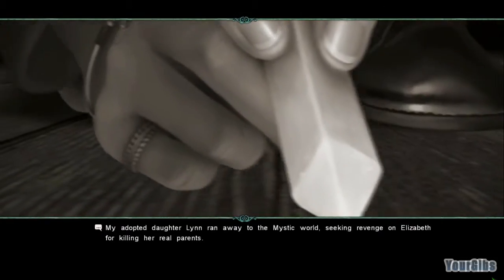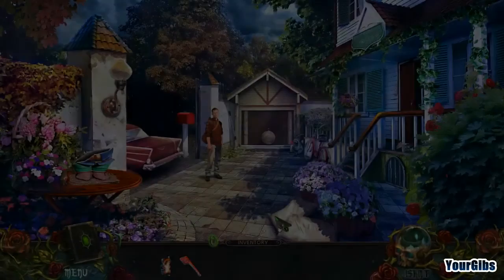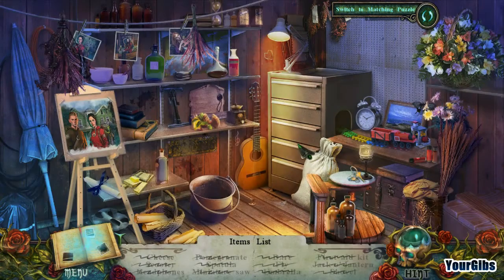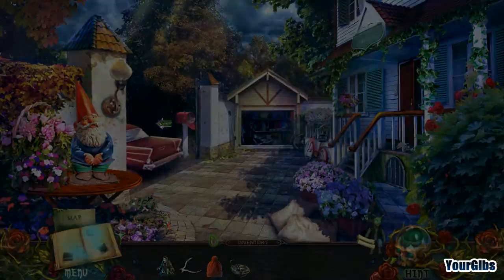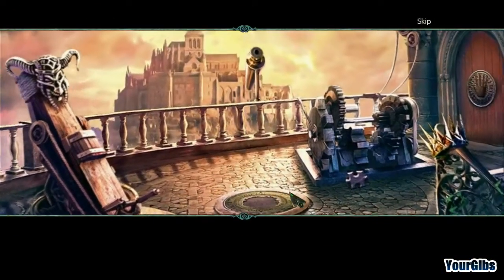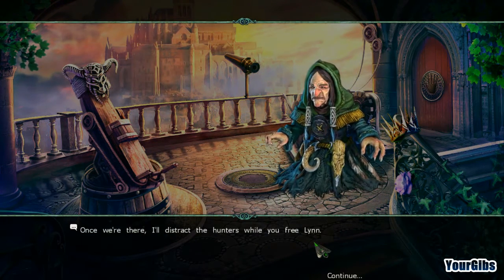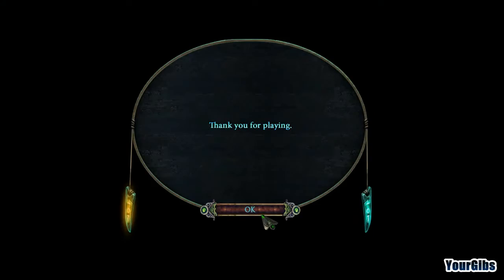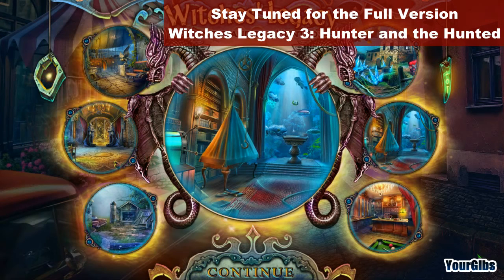Witches' Legacy 3: Hunter and the Hunted w/YourGibs - Beta Survey Demo - Preview - Gameplay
Witches' Legacy 3: Hunter and the Hunted beta demo preview gameplay with YourGibs commentary

STORY:
Protect your adopted daughter Lynn from the witch hunters in Witches' Legacy 3: Hunter and the Hunted PC Game! After Elizabeth was turned into a doll and Morgana was left behind in Mystic world, you and Lynn returned to Charleston Manor and remade it into a home filled with joy. Lynn used her powers only for good now. She also fell in love with young Edward. But one day you have found Elizabeth doll in your mailbox, screaming about the witch hunters, chasing Lynn no matter she uses her gift for good now! Does Edward really want to kill Lynn, can you trust your former enemy?

THIS VIDEO IS FOR THE BETA DEMO PREVIEW